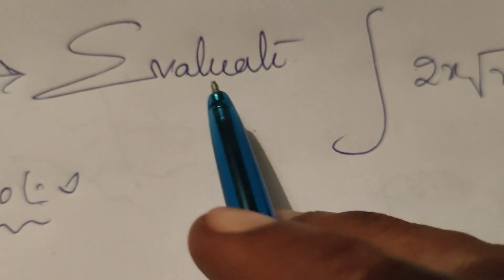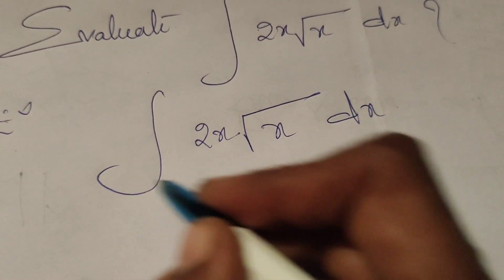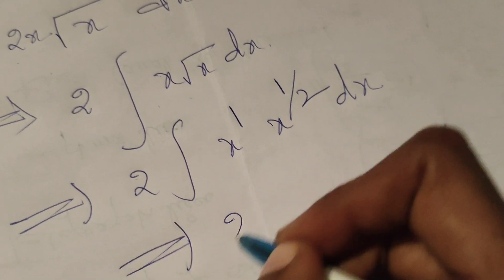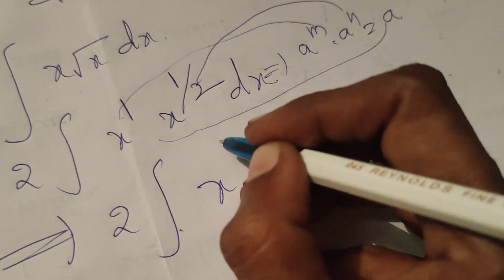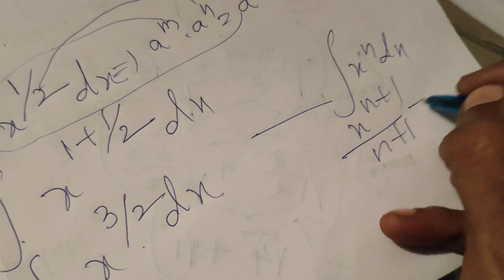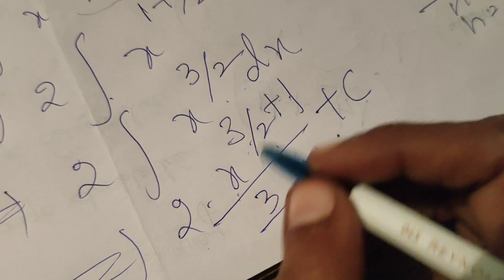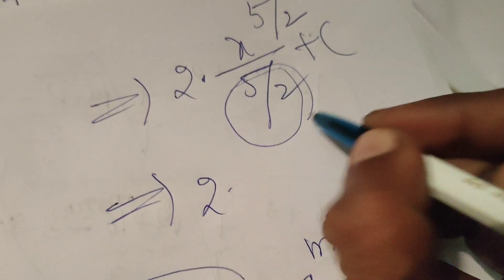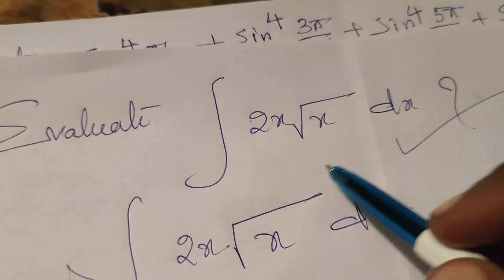Evaluate the integral